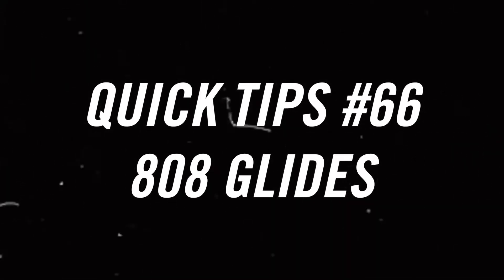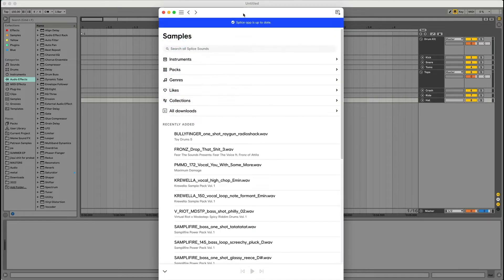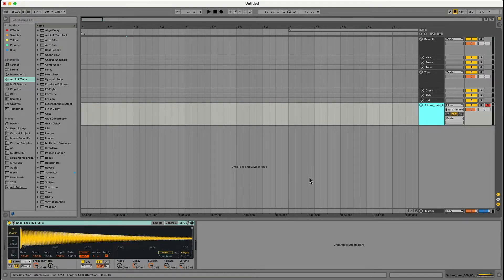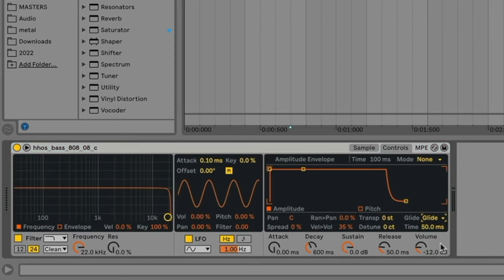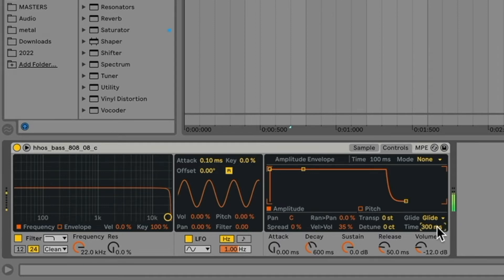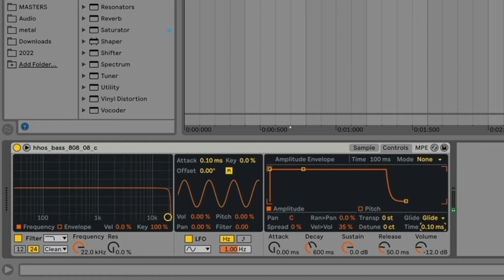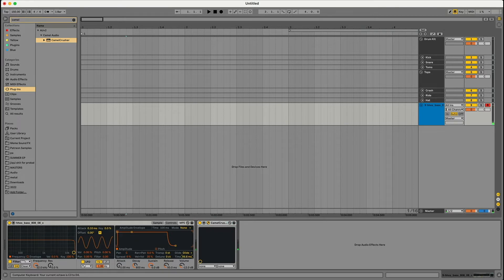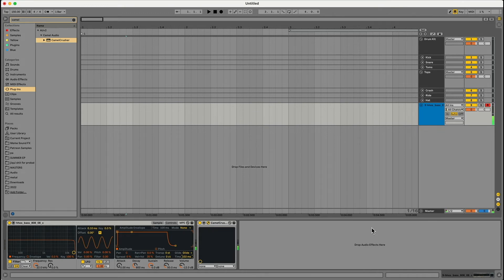QUICK TIPS #66 - 808 GLIDES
Free Packs:
FREE 1K SUB RACK PACK!